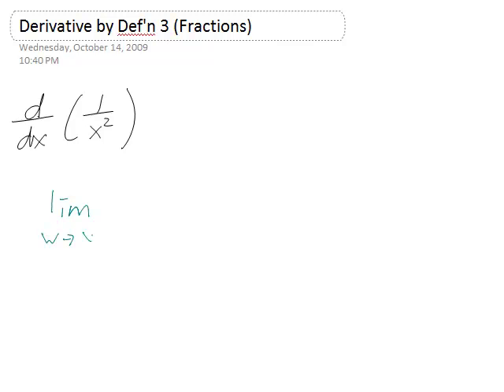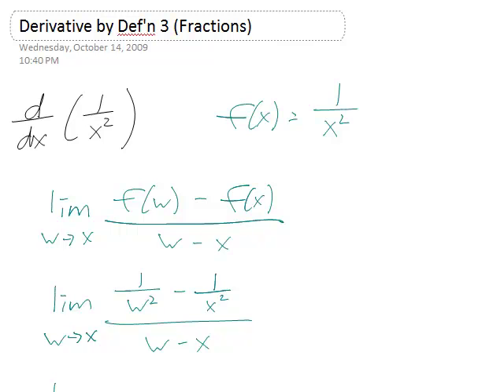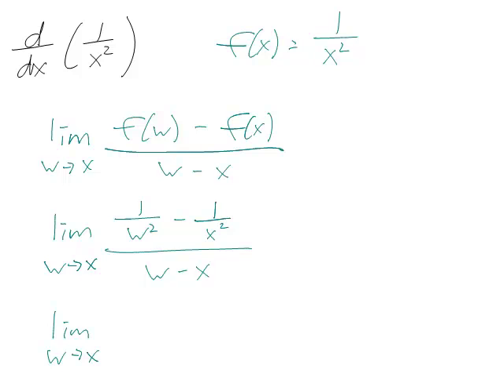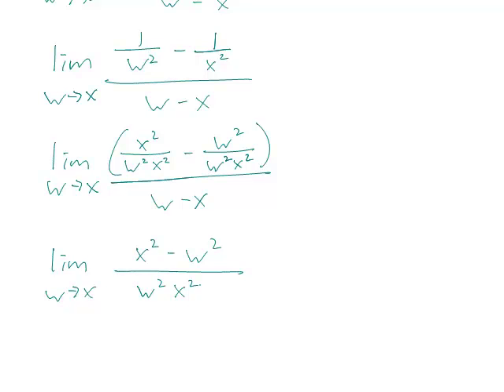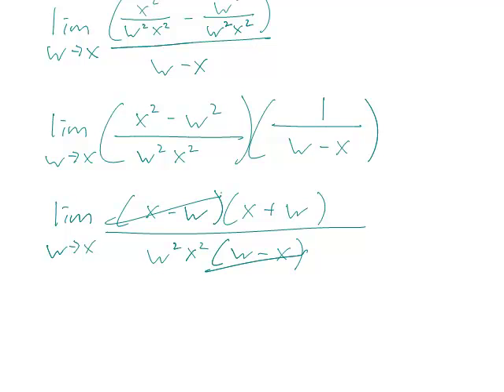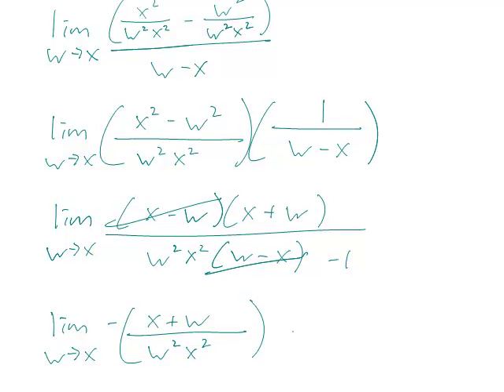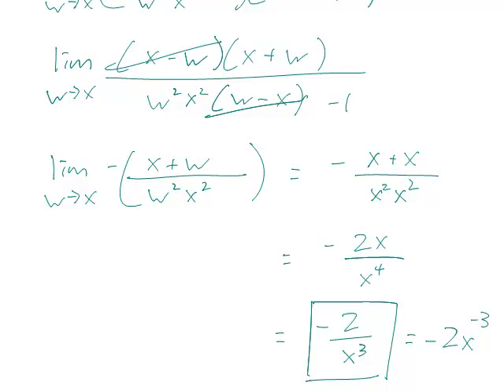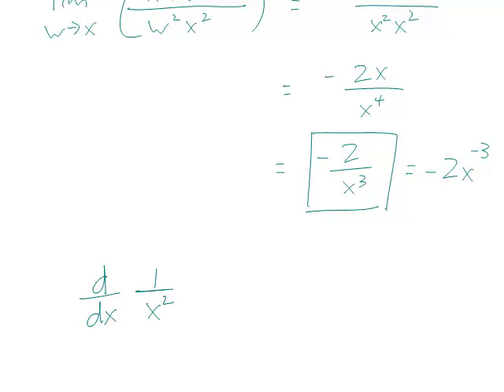Derivatives by Definition Part 3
This is part of a series of videos I've made for my calculus class at The Putney School in Putney, VT. In this video, I find the derivative of the function 1/x^2 using the alternative definition of the derivative.